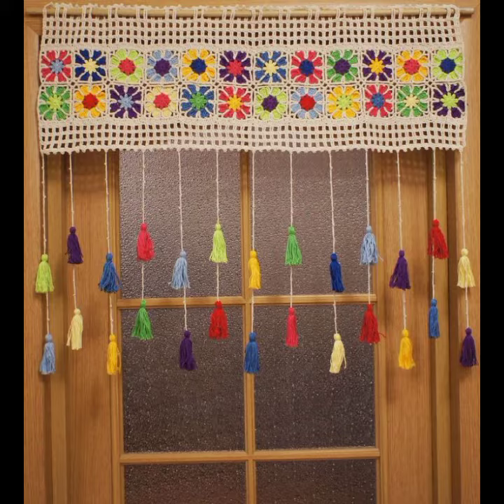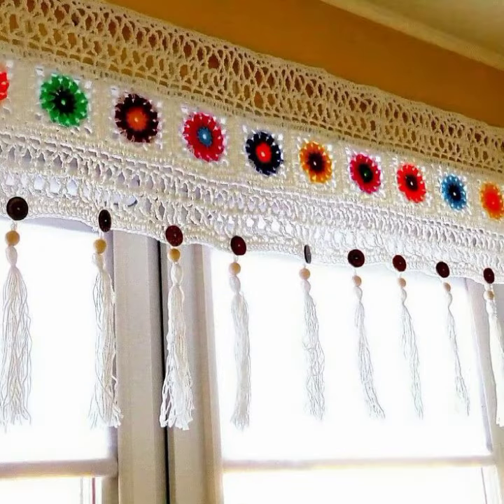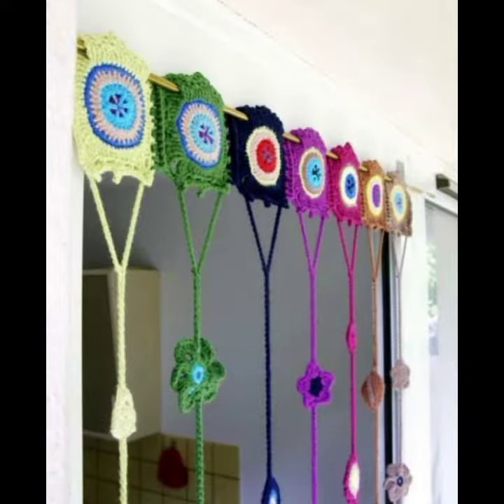newest trendy crochet ideas of crochet curtains patterns